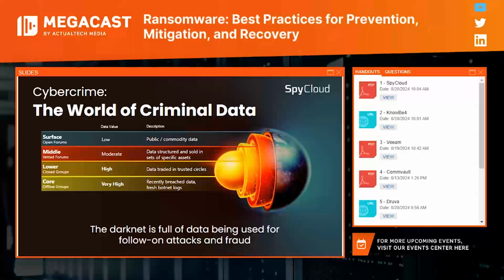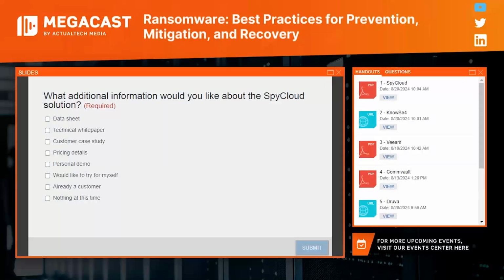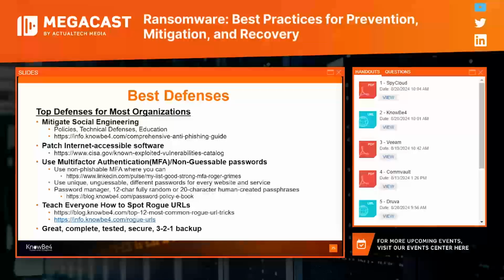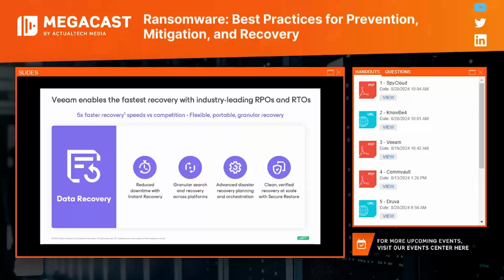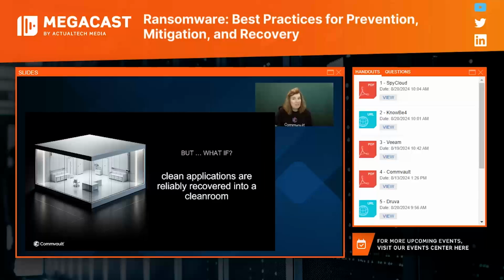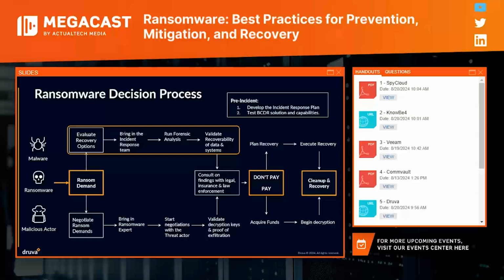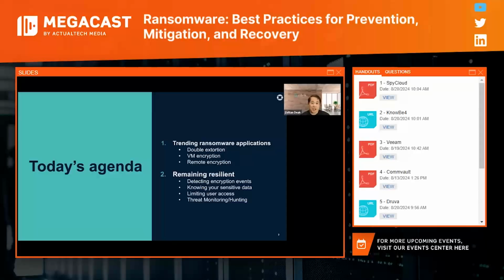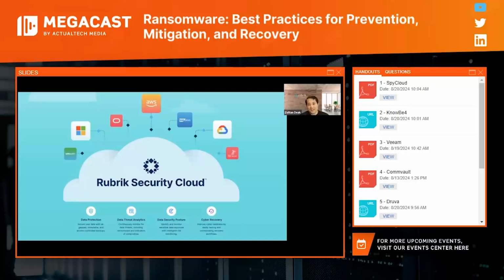Ransomware: Best Practices for Prevention, Mitigation, and Recovery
Ransomware attacks present a significant and evolving threat to organizations worldwide, compelling IT professionals and managers to stay ahead with robust strategies for prevention, mitigation, and recovery. This event offers a deep dive into the latest techniques and technologies designed to block, detect, and respond to ransomware incidents effectively. Attendees will learn from top experts at leading companies who will provide insights into the current threat landscape and the most effective approaches to minimize risks.

Through interactive sessions, you'll explore key components such as establishing a resilient backup strategy, training employees to recognize phishing attempts, and building an effective incident response plan. Equip yourself with the knowledge to safeguard your organization's assets and ensure business continuity in the face of these cyber threats.